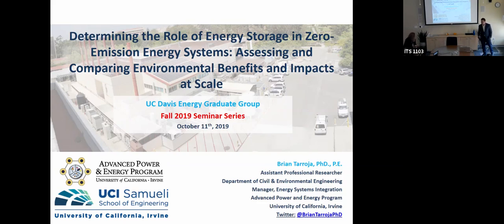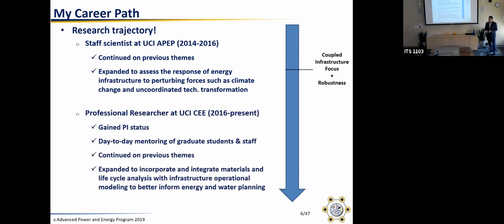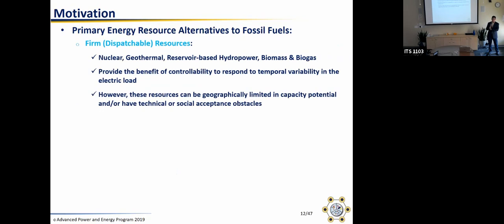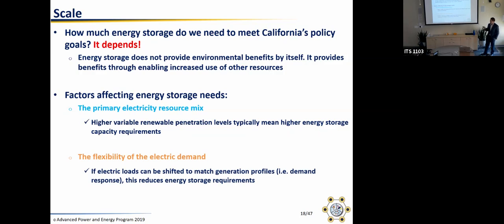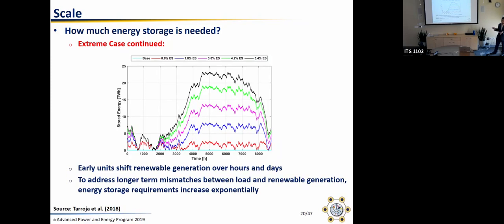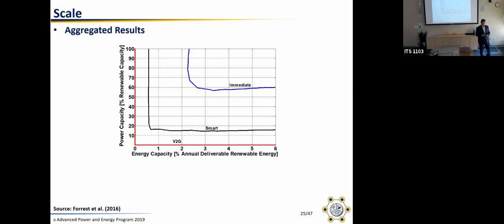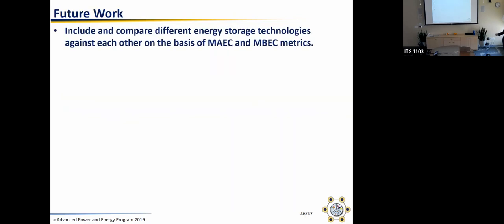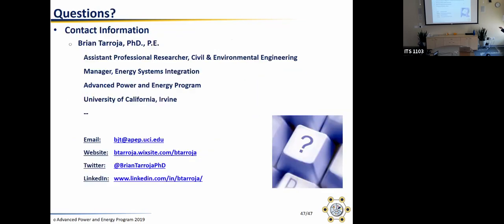Determining the Role of Energy Storage in Zero-Emission Energy Systems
Presenter: Brian Tarroja, PhD., PE - Assistant Professional Researcher, UC Irvine

Energy storage is a key enabling technology of future carbon-neutral energy systems through allowing the capture of otherwise curtailed variable renewable generation, providing load and generation smoothing, providing backup power in response to contingencies, and other services. While these services can result in a wide range of environmental and emissions reduction benefits through offsetting the use of fossil fuel-based electricity resources, these systems also add greenhouse gas and pollutant emissions through their life cycle processes such as materials extraction and manufacturing. Therefore, it is important for energy system planning to weigh the environmental benefits of deploying energy storage to the scale needed to facilitate carbon neutrality goals against their life cycle impacts when deployed to such a large scale. To address this question, we combine life cycle analysis with electric grid dispatch modeling to assess 1) the scale of needs for energy storage to meet high renewable penetration or greenhouse gas reduction goals, 2) the environmental impacts of deploying energy storage systems to such a scale, and 3) identify optimal ranges for energy storage capacity deployment to maximize net environmental benefits, and 4) identify driving factors to improve the net benefit profile of energy storage systems.